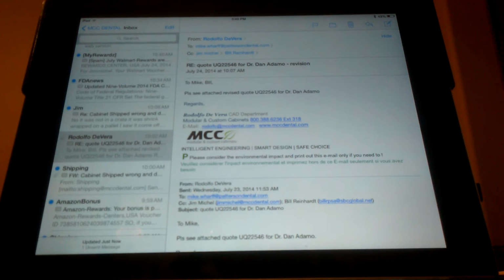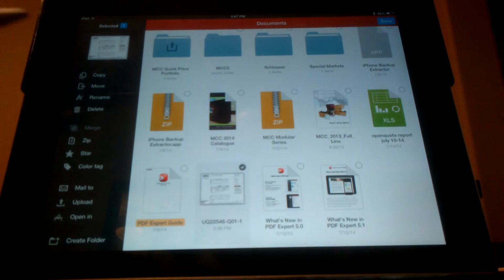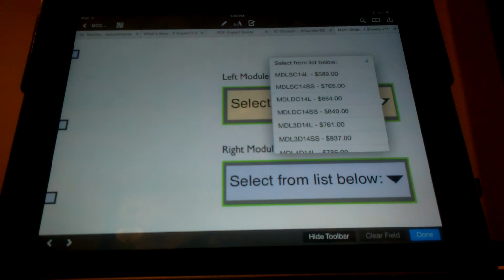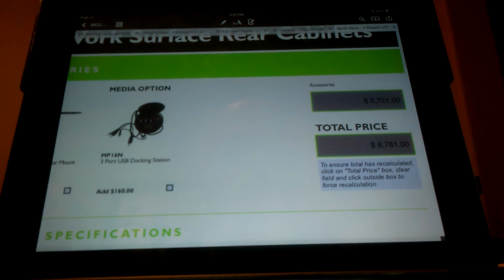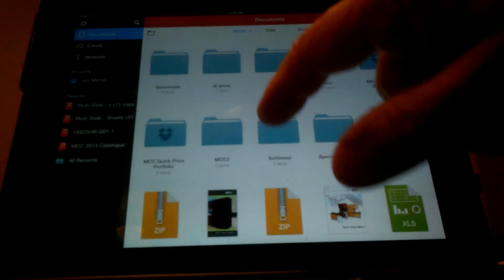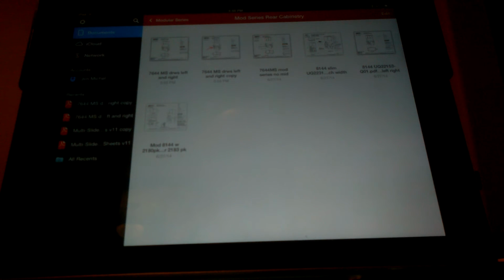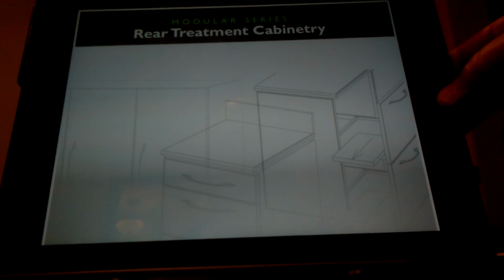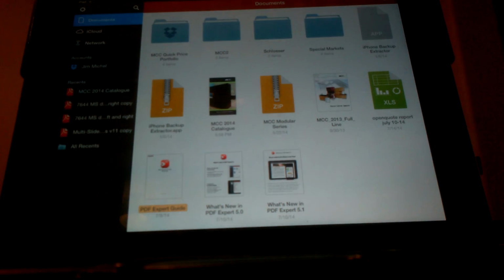Using PDF Expert 5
File, Annotate your dwgs, interactive PDFs and much more!